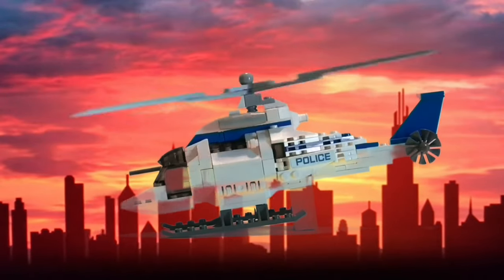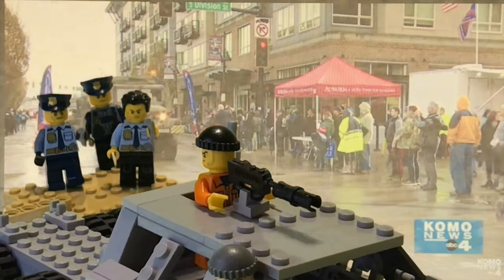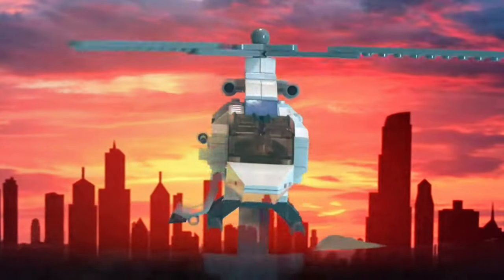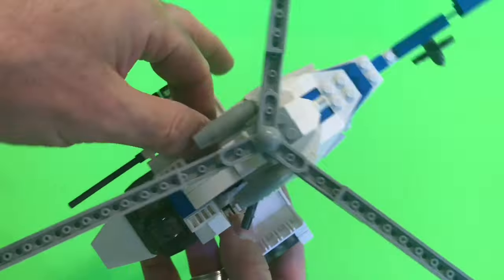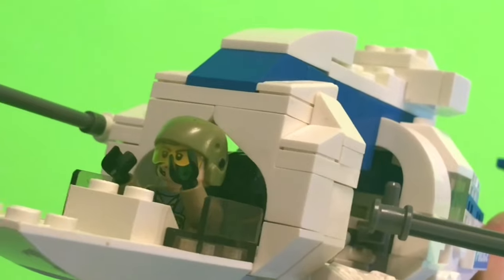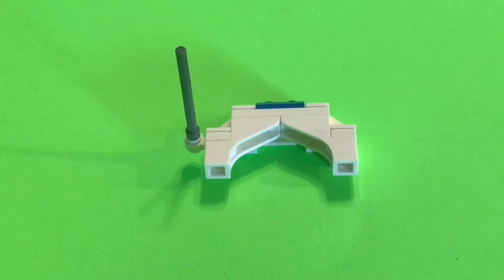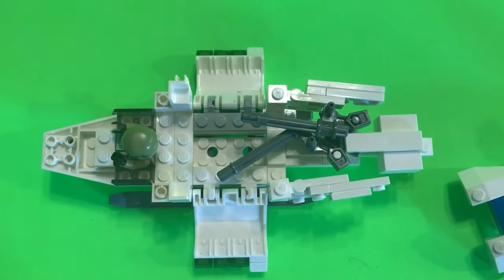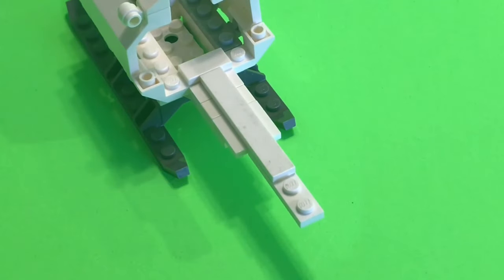Cop Chopper with a Nasty Suprise Re-Upload MOC LEGO Police Helicopter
If you're a bad guy being chased by this chopper, beware Package "X"!!!
Some sound issues fixed and re-uploaded.

What started with a simple build of course became more complicated.
Special Thanks to Daren M. and Troy B.

Sorry about the sound issues -  making videos with iMovie /old cracked iPad makes things a little difficult to control.  lol

I have been building 'Kreations' with LEGO for many years, and I want to share my love of LEGO with y'all. Made from modern LEGO parts, as well as parts from the 1970's and 1980's. Kid Friendly, for all ages!